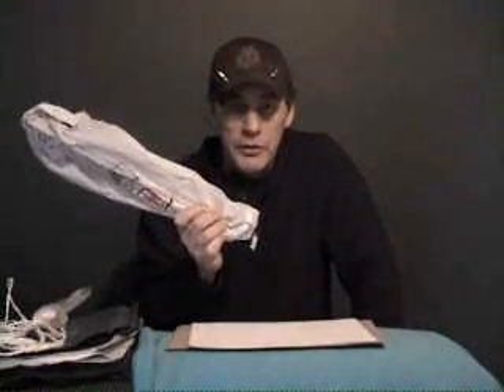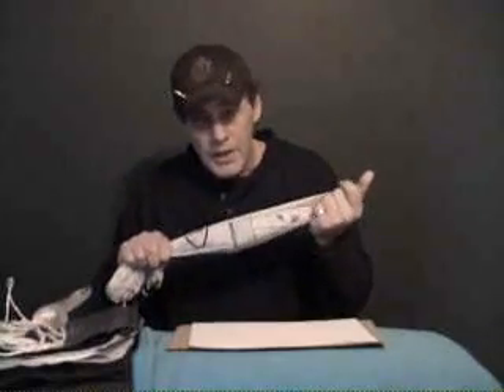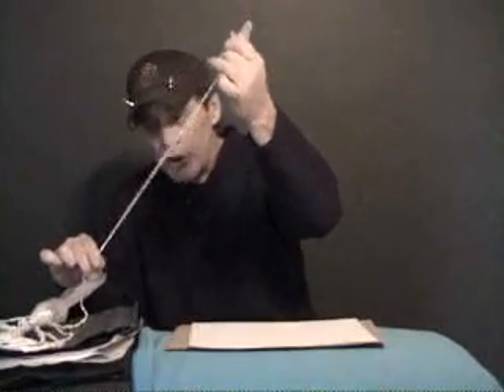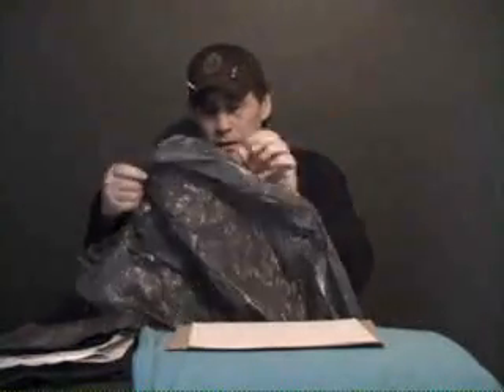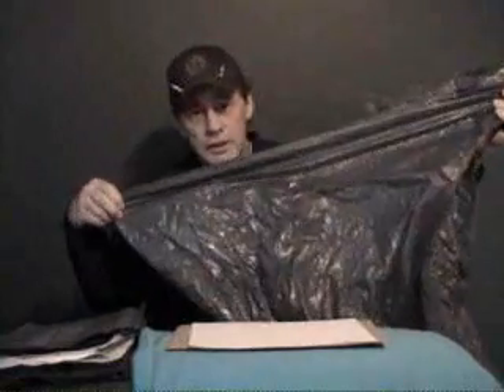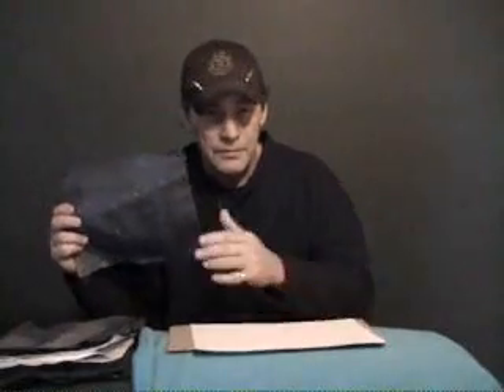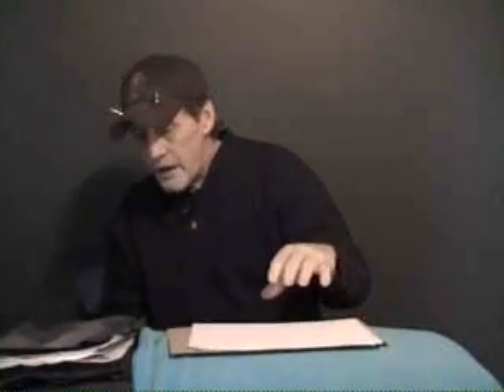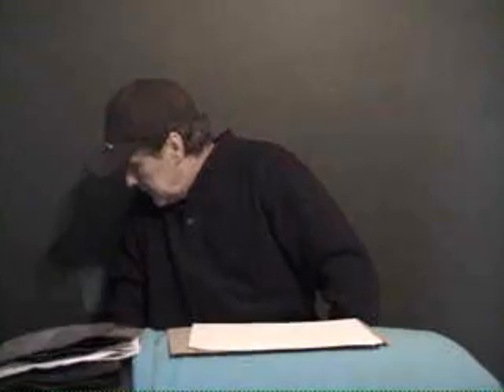Talking JOCOMP.wmv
A new language for a new material